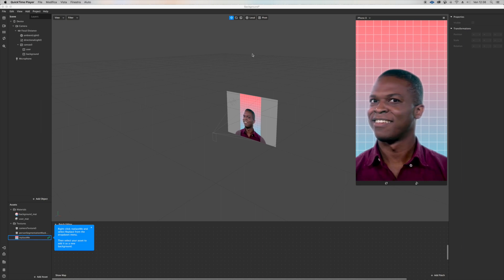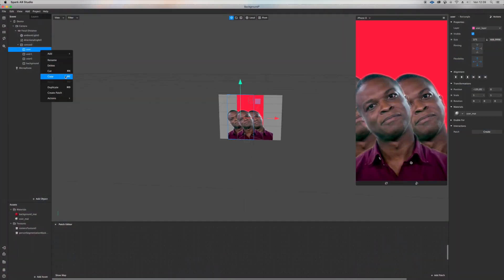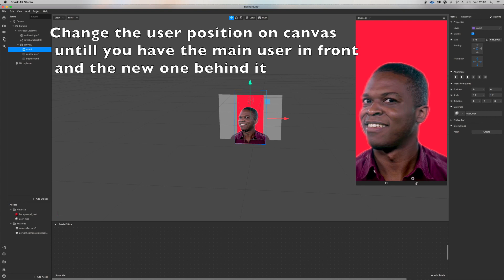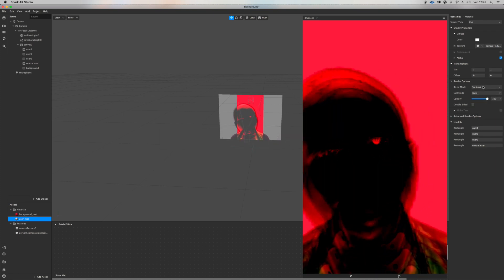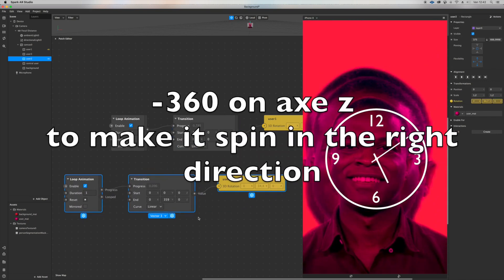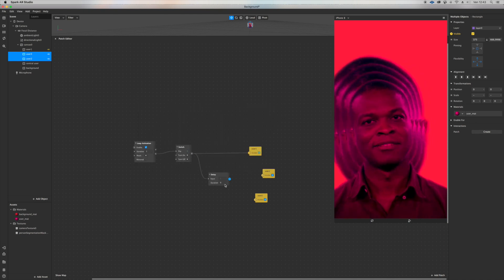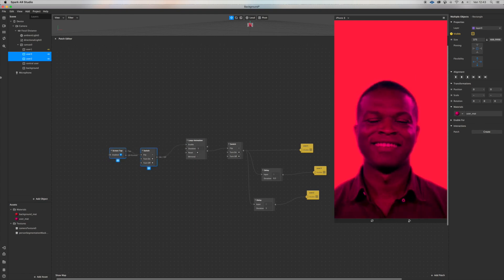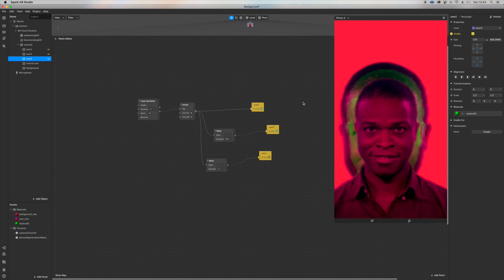Spark ar person segmentation tutorial - Replace user/background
Spark ar multiple person segmentation | easy creative tutorial.

New tutorials every weeks!

spark ar tutorials, spark ar studio, spark ar studio tutorials, spark ar segmentation, spark ar red filter, spark ar red effect, spark ar user clones